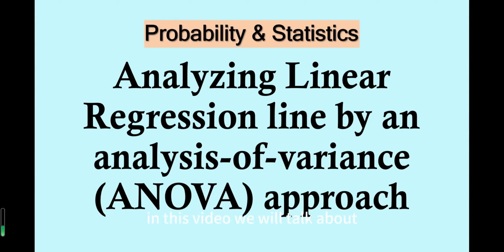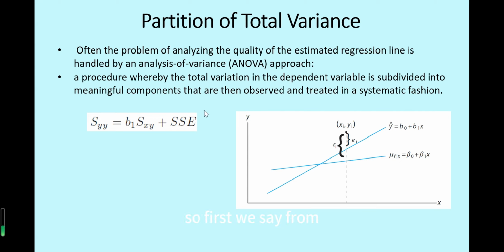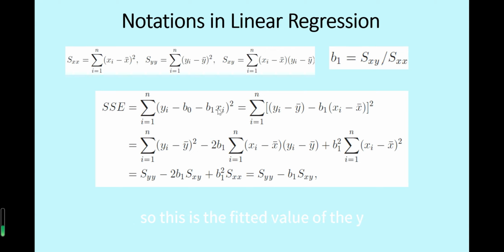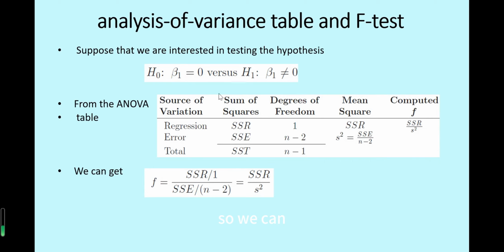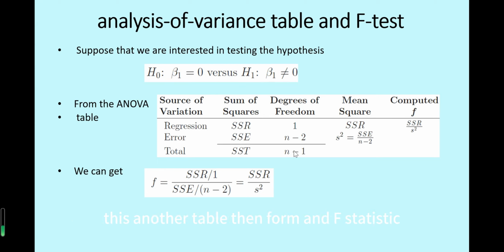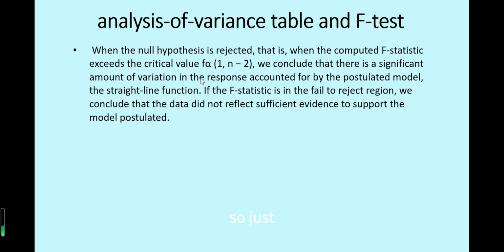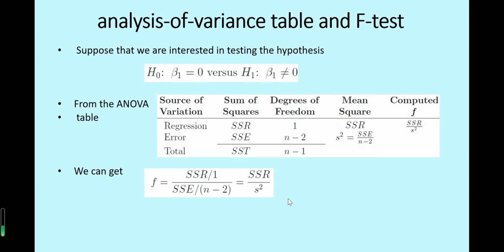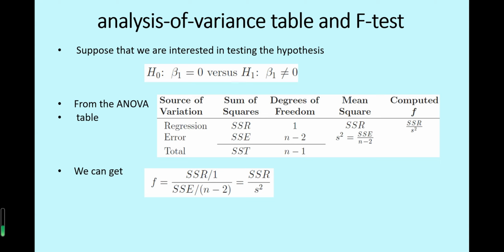Statistics and probability - Analyzing Linear Regression line by an analysis-of-variance approach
the problem of analyzing the quality of the estimated regression line is handled by an analysis-of-variance (ANOVA) approach:
a procedure whereby the total variation in the dependent variable is subdivided into SSR and SSE, and get the F-statistics from division of these two divided by corresponding degrees of freedom.
 When the null hypothesis is rejected, that is, when the computed F-statistic exceeds the critical value fα (1, n − 2), we conclude that there is a significant amount of variation in the response accounted for by the postulated model, the straight-line function. If the F-statistic is in the fail to reject region, we conclude that the data did not reflect sufficient evidence to support the model postulated.